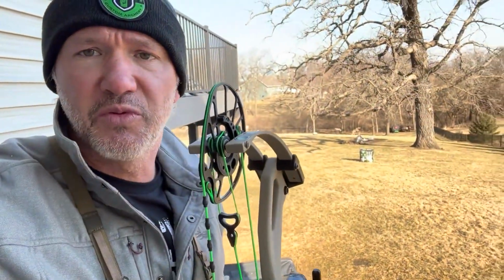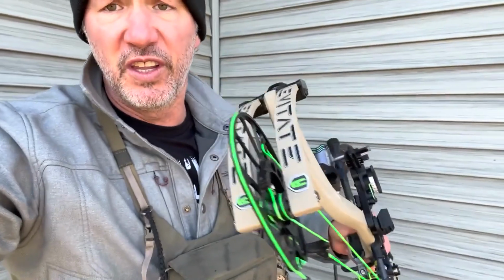HOW TO PRACTICE IN THE WIND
Shooting in the wind is often frustrating but also an important learning tool. Are you practicing properly? More often than not, archers and bowhunters have to deal with the element of wind when shooting outdoors. Understanding the impact wind is having on the drift of your arrow is critical for both target archers and bowhunters so they can compensate according to the strength of the wind. John Dudley will teach you a method for figuring this out without being blow around yourself so you truly know what the wind is doing on the arrow and not on you as the shooter.